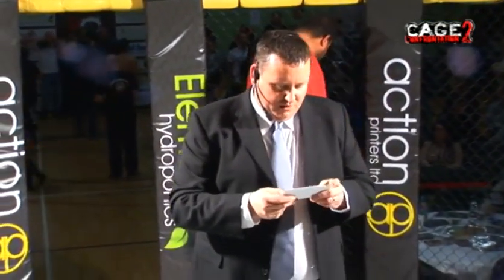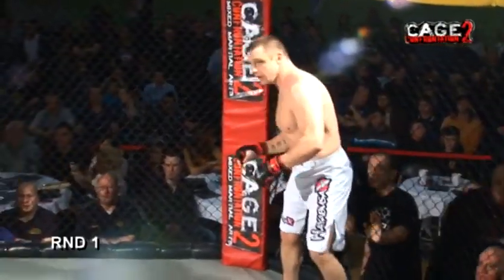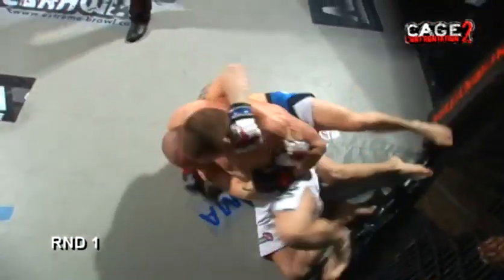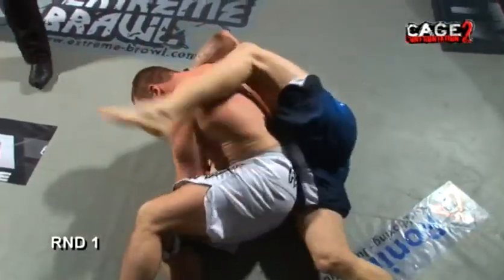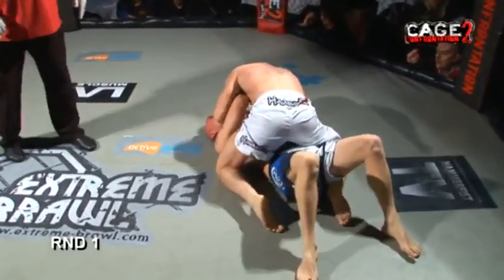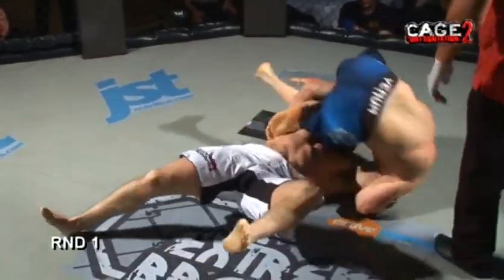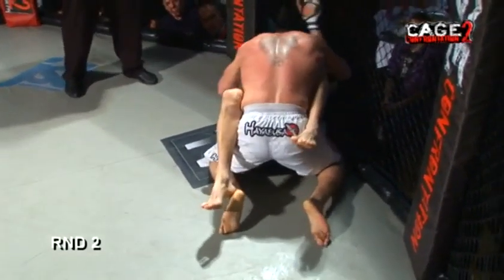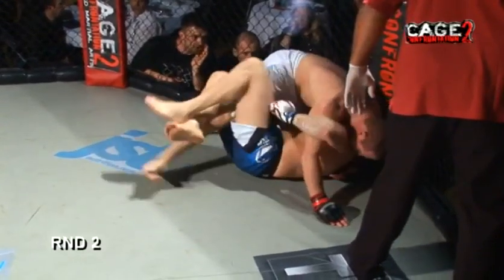Rob Hardman vs Dean Croft - Semi Pro MMA - Cage Confrontation 2